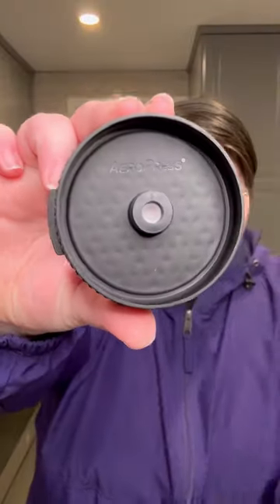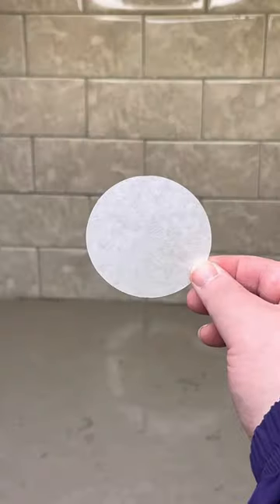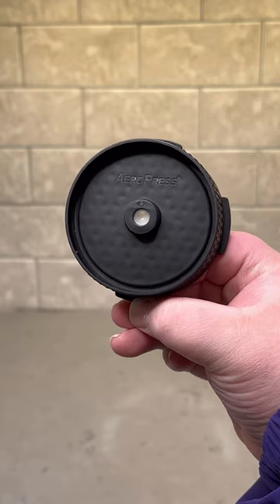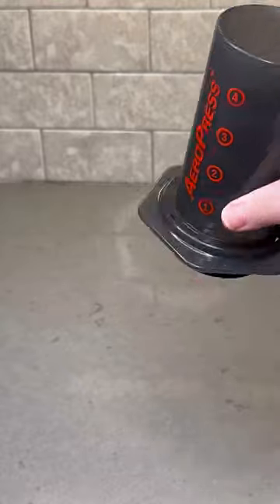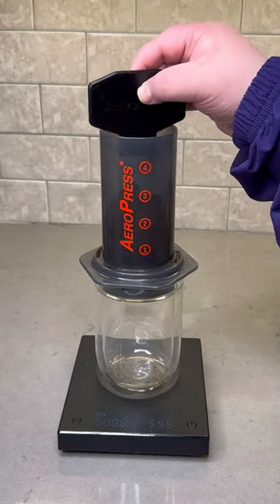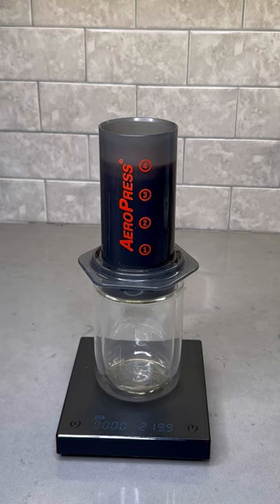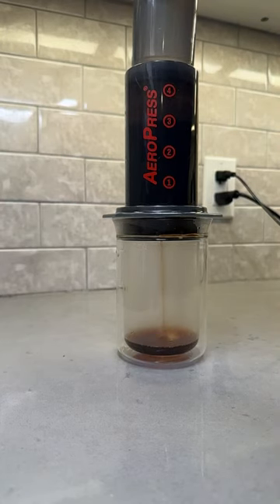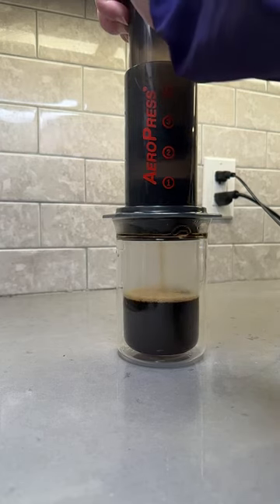Aeropress Flow Control Cap Workflow